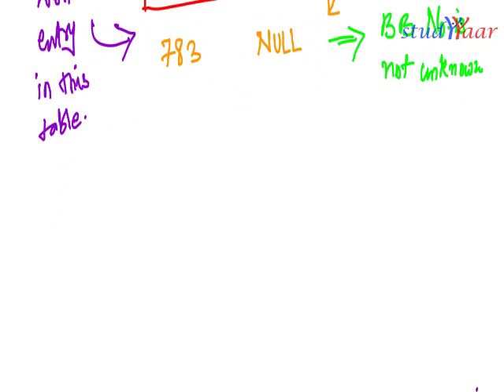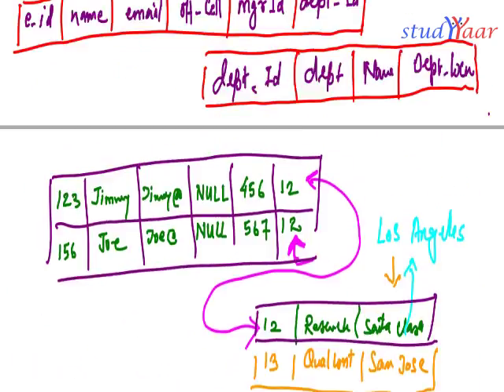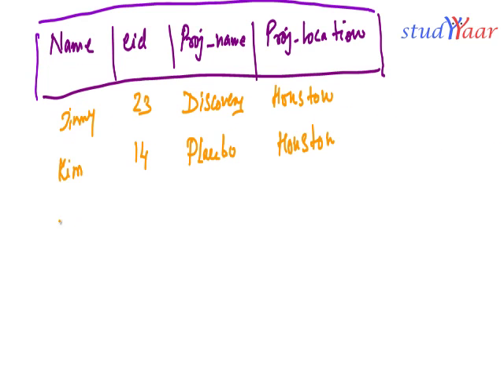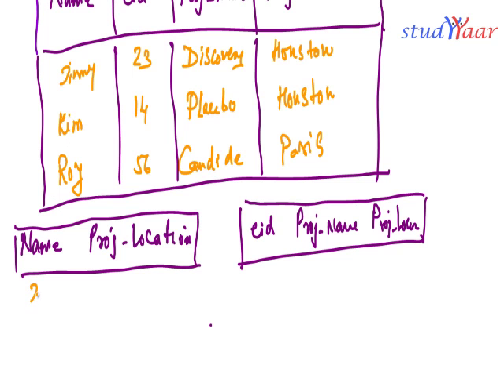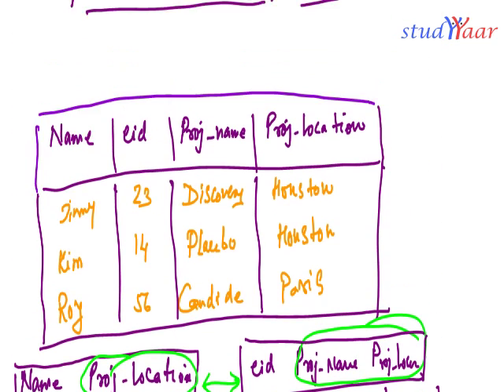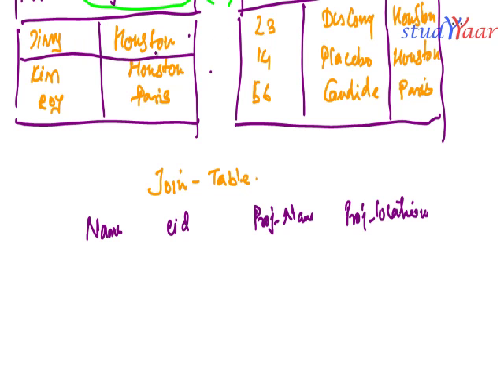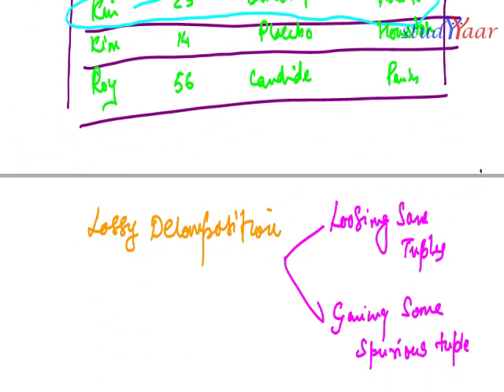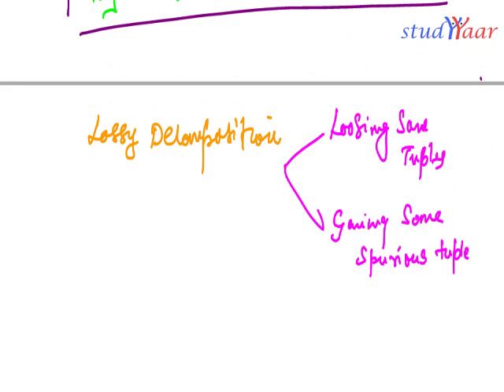Lossy and Lossless decomposition in Database Normalization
More Learning Resources and Full videos are only available This video clip is part of module available